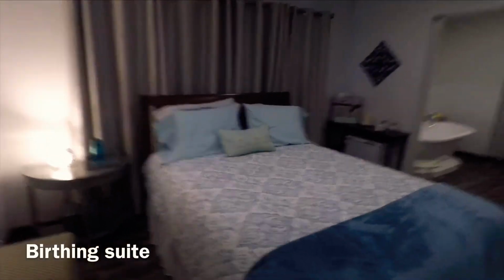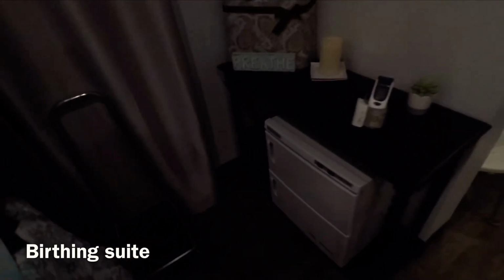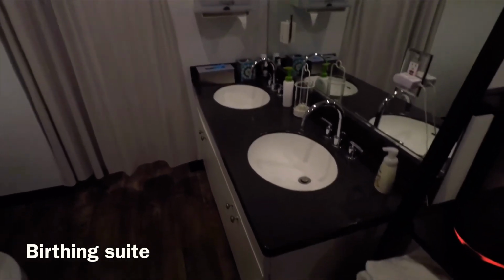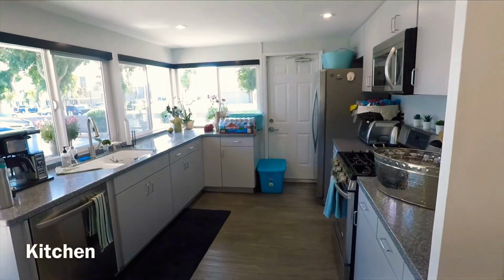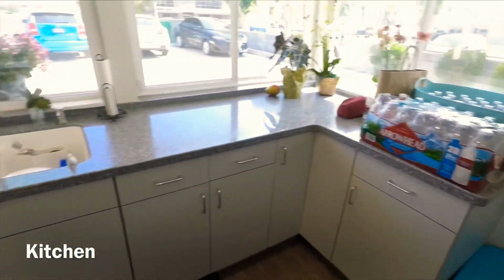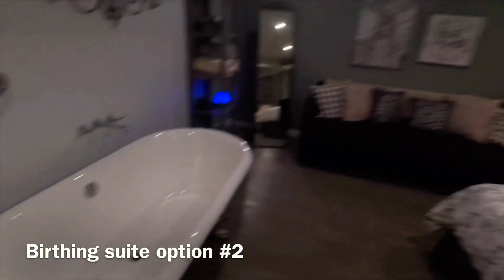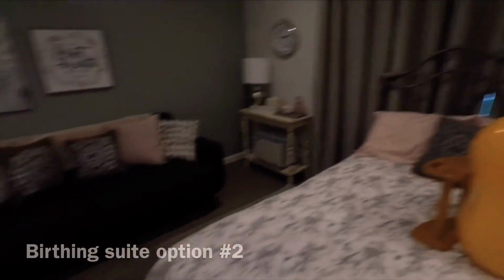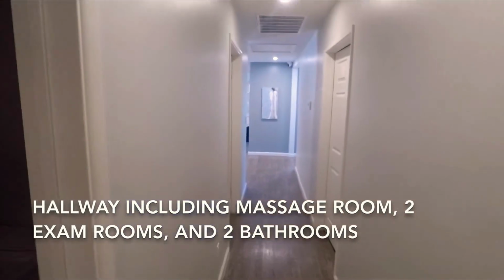38 week update!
This is my 38 week update including symptoms and updates and also a tour of our birthing center! Just a little insight into where we’ll be giving birth!